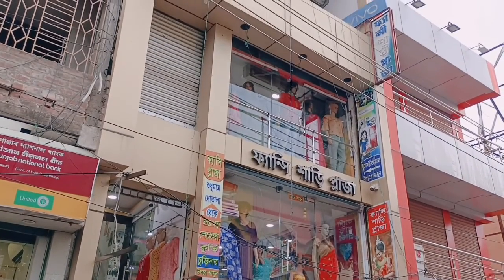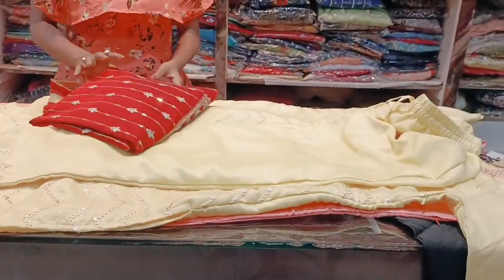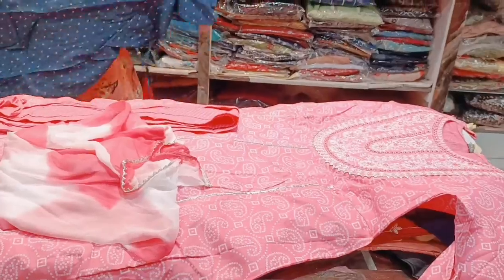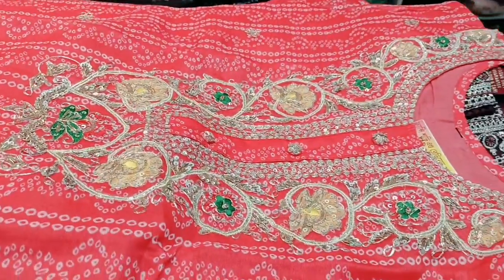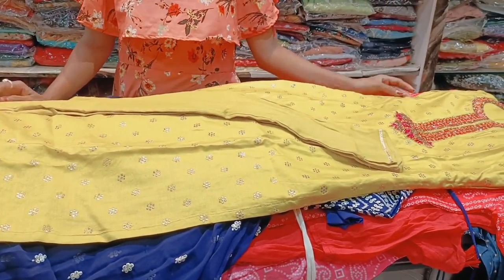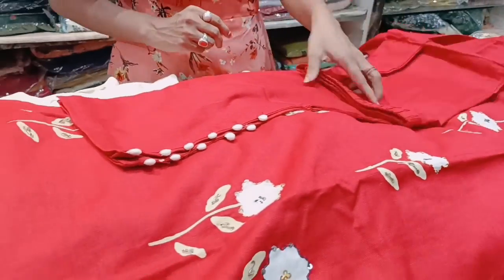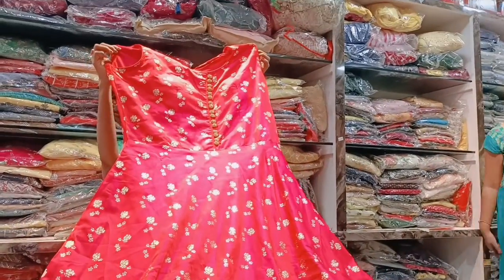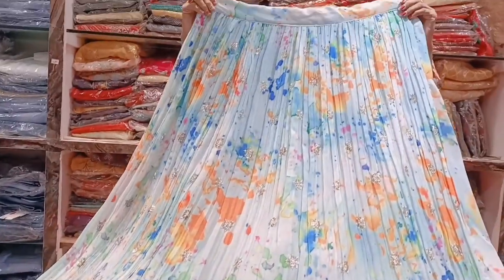Puja special Gown,crop top lehenga,stylish kurti, Cotton kurti Collection🤩Crop top lehenga New trend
পুজোতে সবাই শাড়ি পড়তে চাই না তাদের জন্য কিছু ফুর্তি গাউন ক্রপ লেহেঙ্গা কালেকশন দেখালাম